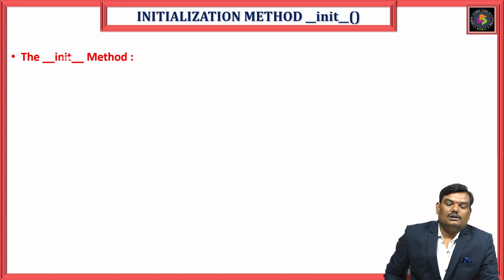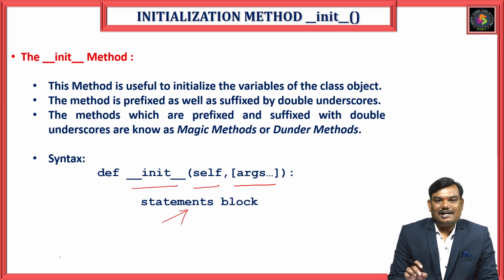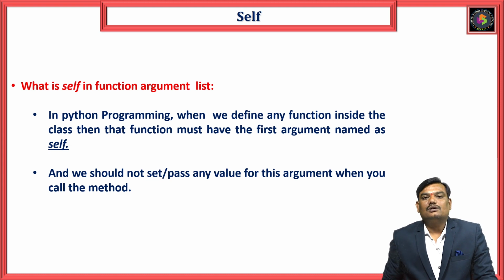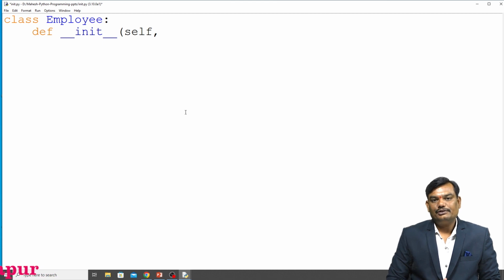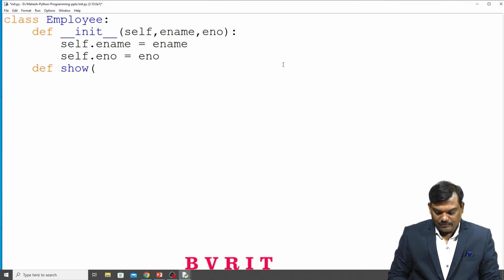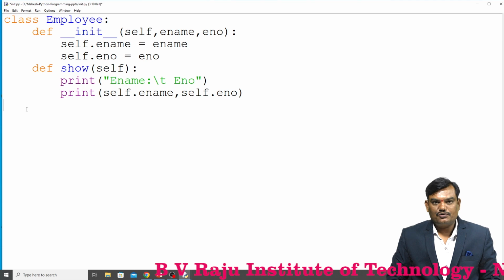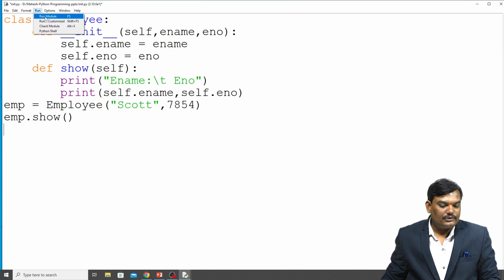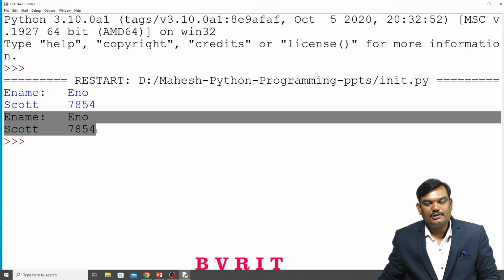Object Oriented Programming - Initialization Method and Use of Self Parameter by Mr. Ch Mahesh Kumar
Object Oriented Programming - Initialization Method and  Use of Self Parameter in Function in Python by Mr. Ch Mahesh Kumar